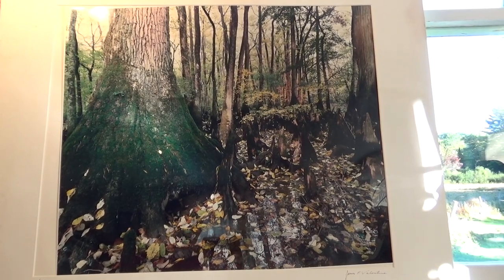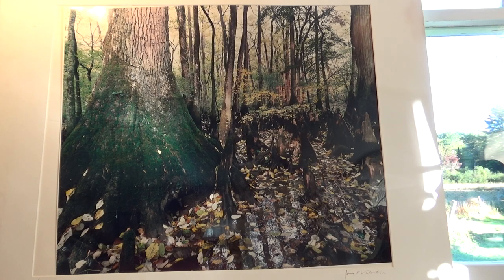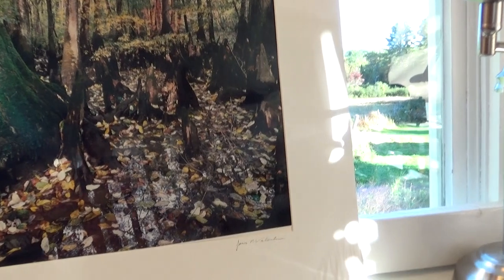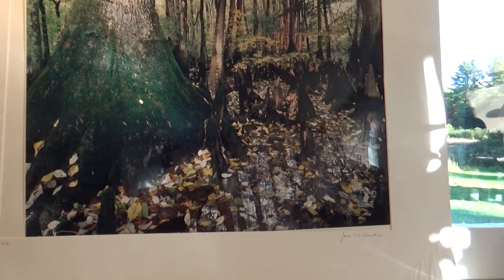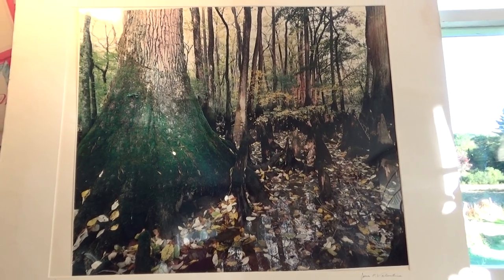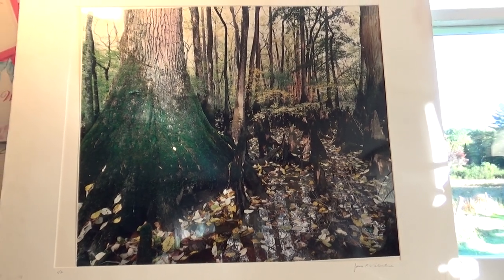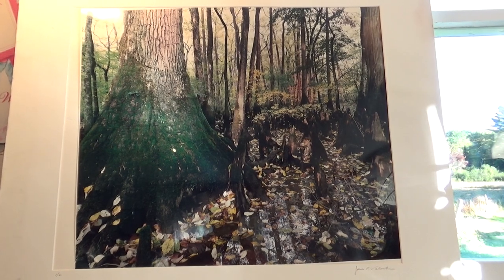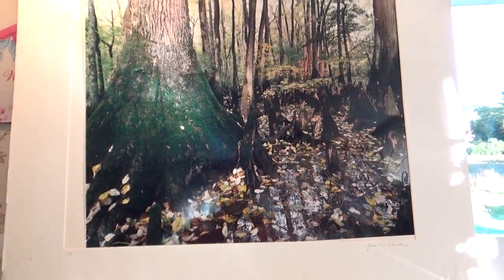Huge Photo by James P. Valentine ( Auction Find )